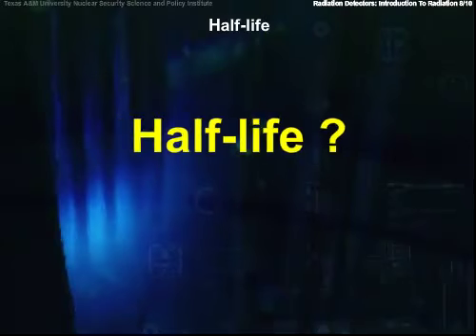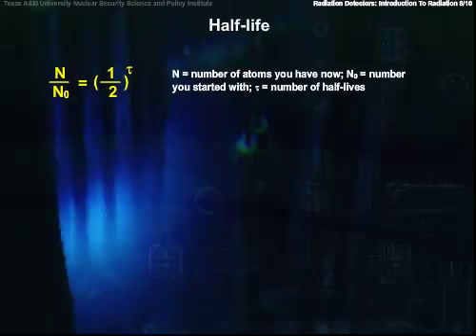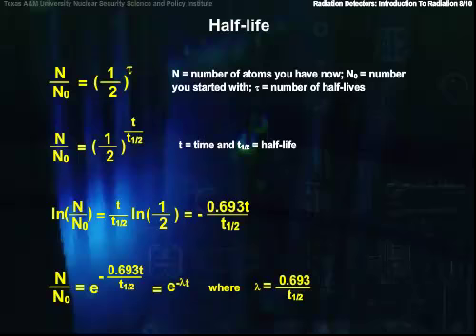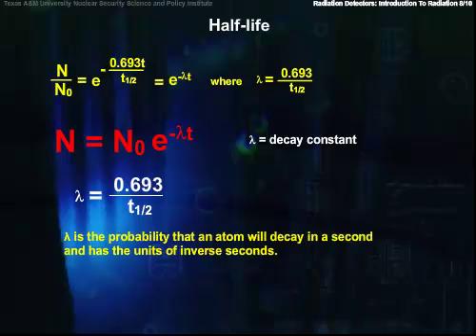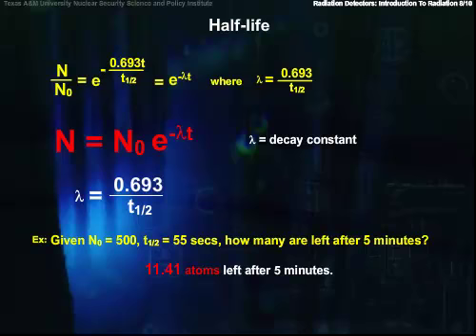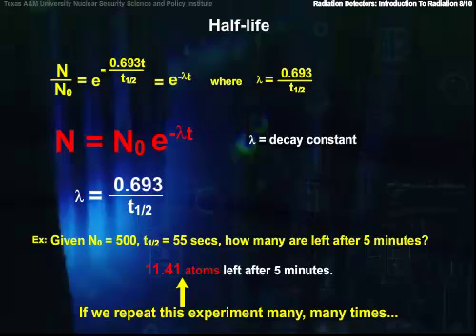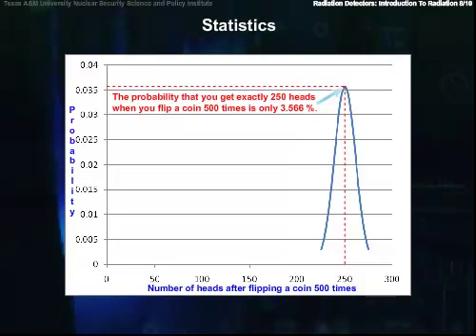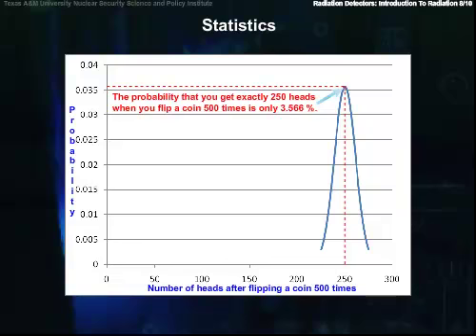Basic Nuclear and Atomic Physics-Radioactivity and Radiation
This video is part of the Nuclear Safeguards Education Portal (NSEP), created by the Nuclear Security Science and Policy Institute (NSSPI) at Texas A&M University.  It is part of the "Basic Nuclear and Atomic Physics" module and is taught by Dr. Dan Reece of TAMU's Nuclear Science Center.